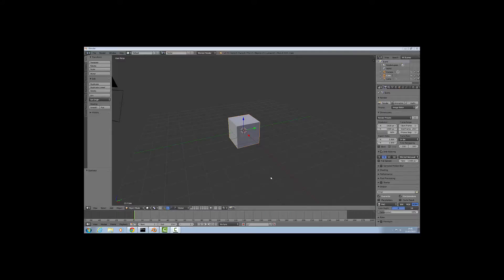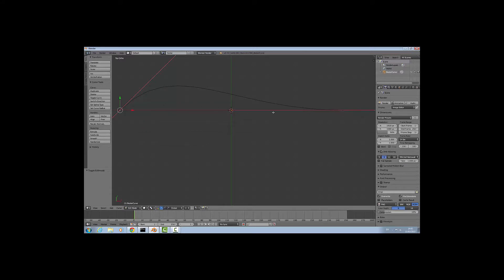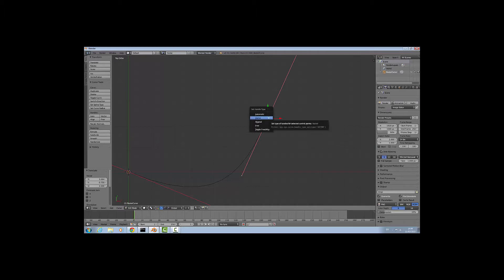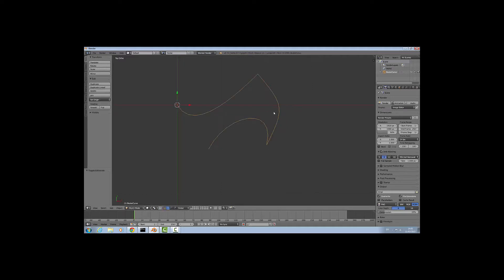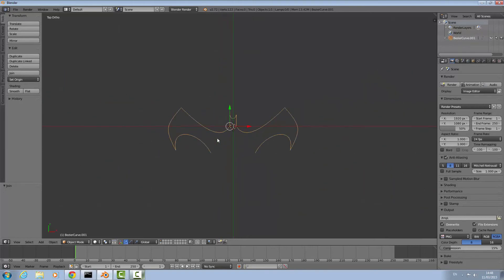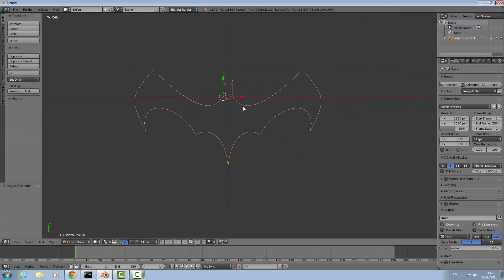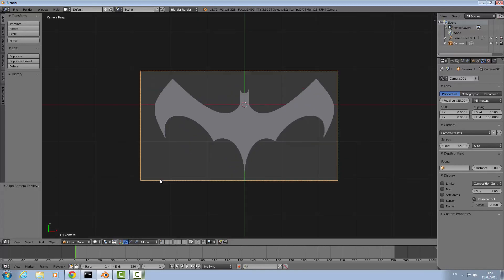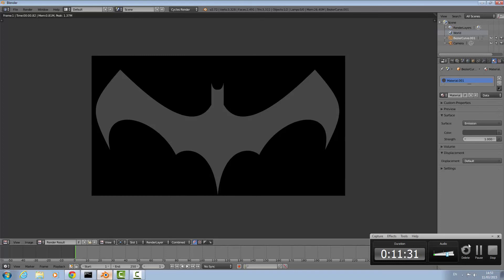Blender Tutorial - How to use the bezier curve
This Tutorial Shows How To Use The Bezier Curve in Blender